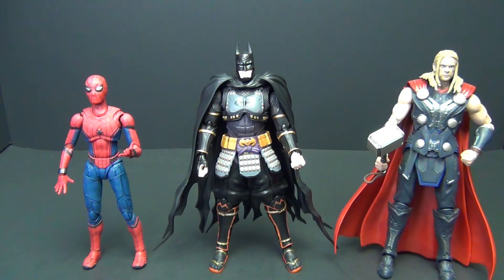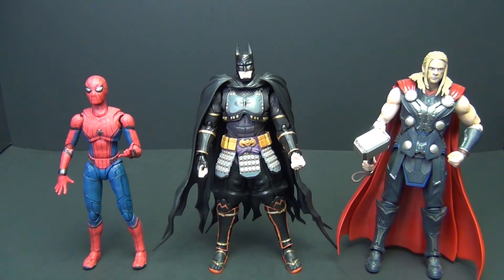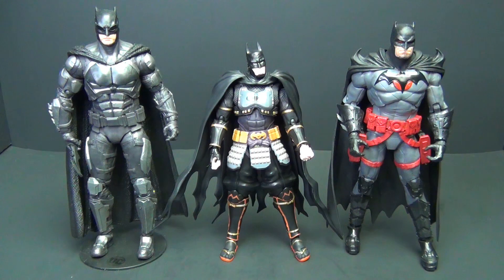SH Figuarts Batman Ninja - Does it Suck? - Action Figure Review